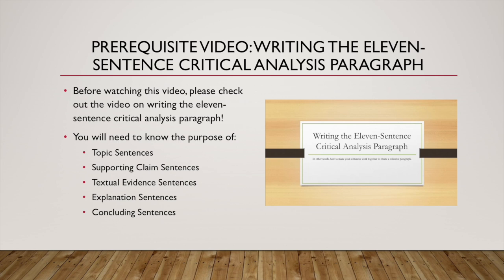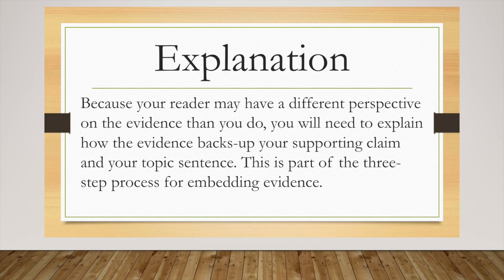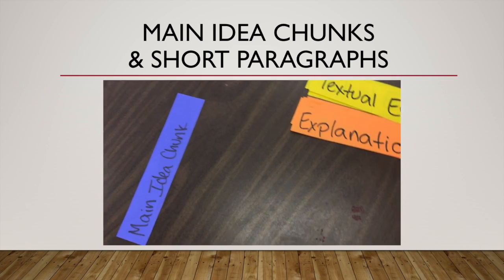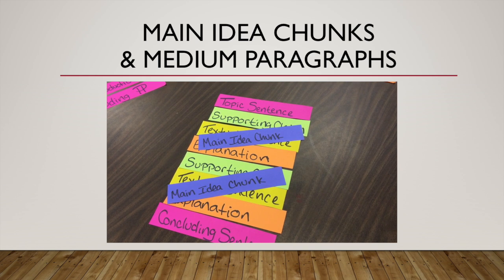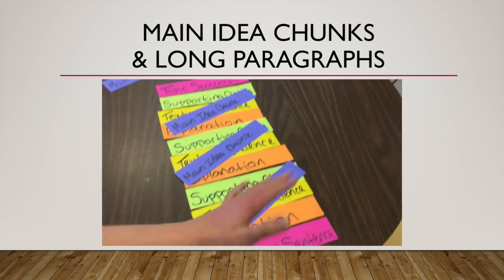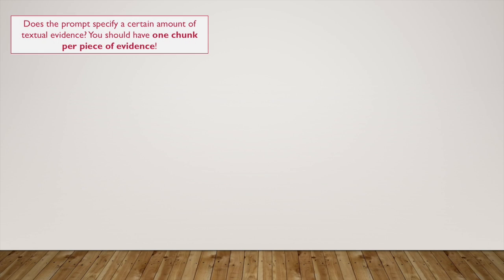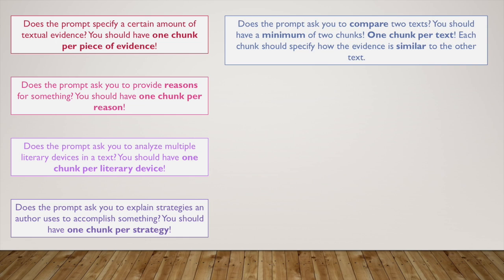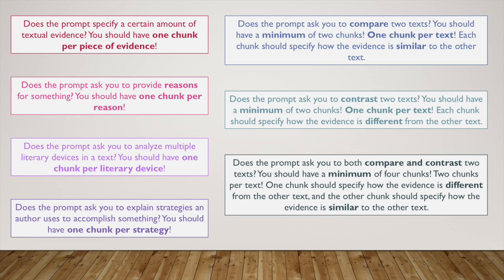How to Organize Ideas in Paragraphs and Essays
This video is about how to use the concept of main idea chunks from the eleven-sentence critical analysis paragraph to write paragraphs of varying lengths. It includes types of prompts found in class or on tests, and how to organize the response for each type of prompt.